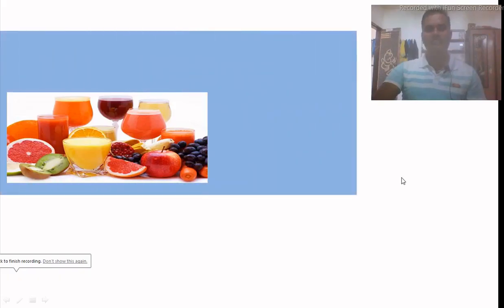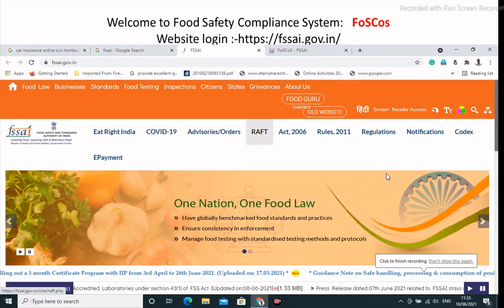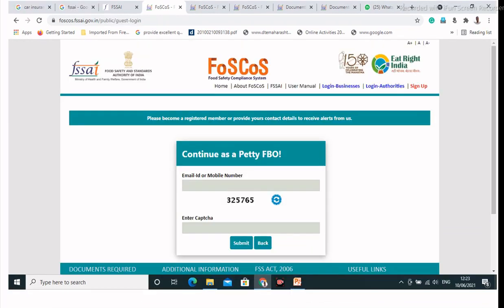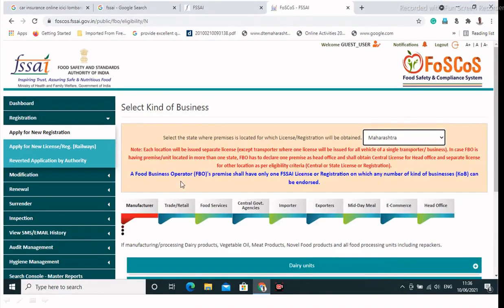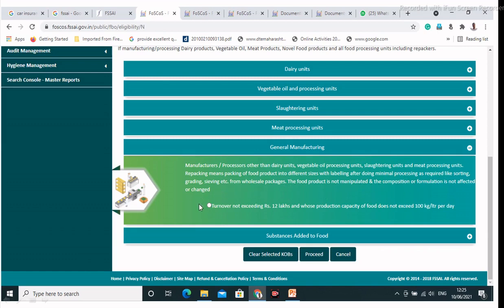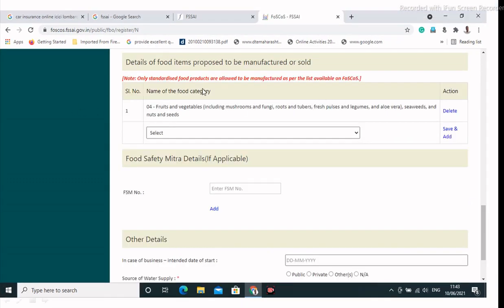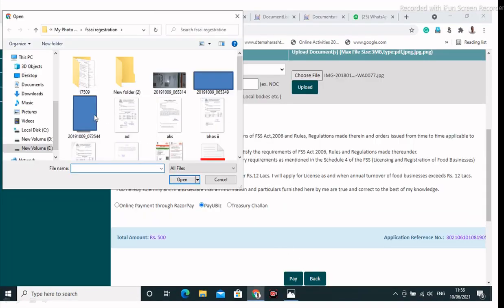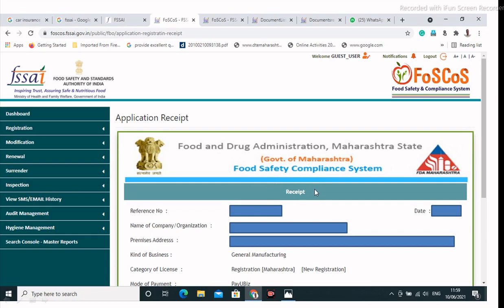FSSAI- Registration for New petty Food Business Operators.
Link for registration or
Link for all detail manuals and materials for all licensing and regeneration process of FSSAI